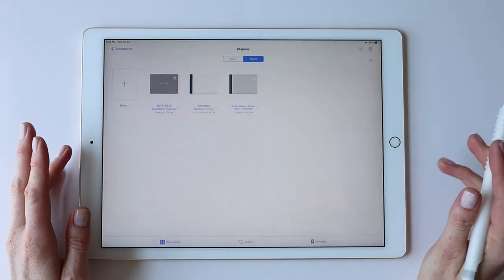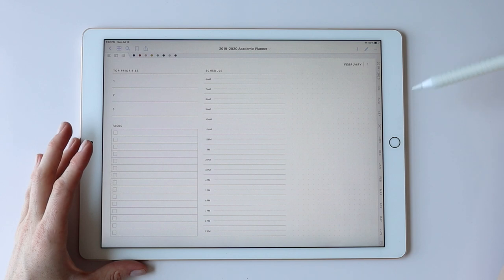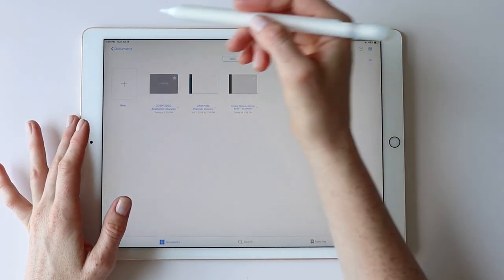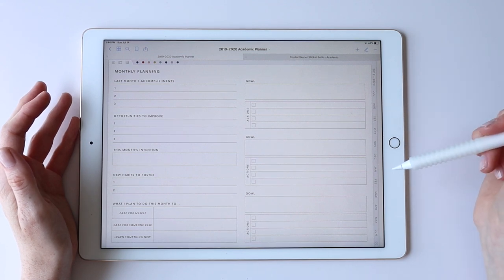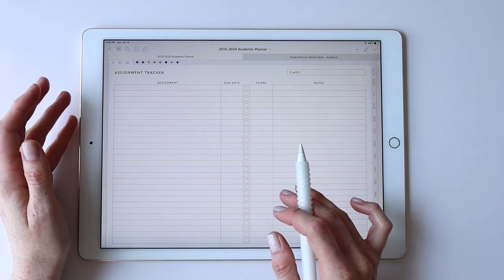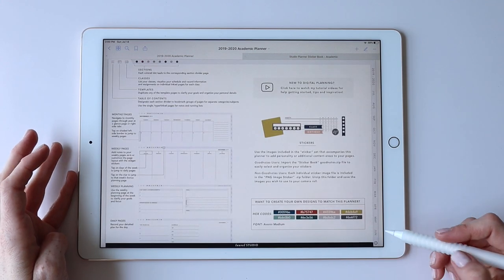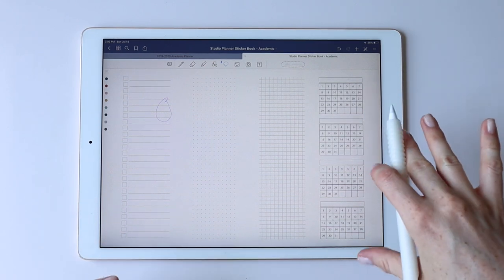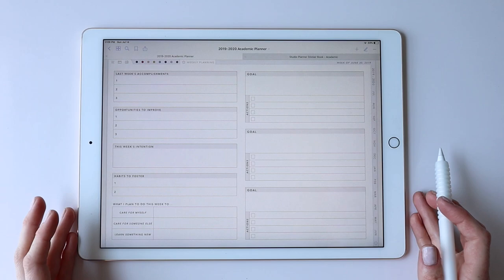Dated Daily Academic Digital Planner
This is an in-depth look at my new daily student planner! It's a long one, so you may want to use the links below to jump around to the sections you are most interested in.

The first 13 minutes of the video provides a quick overview of the planner before I jump into the more detailed walkthrough.

Not a student? I have a whole collection of notebooks, insert pages and planners to choose from including a teacher planner, general planner and an undated version.

00:30 - planner overview
7:20 - sticker set
13:44 - table of contents (using section dividers/blank pages)
15:45 - overview of bonus pages
29:00 - "my classes" section
31:50 - dated pages (in depth, using widget stickers)
41:45 - weekly bonus planning pages